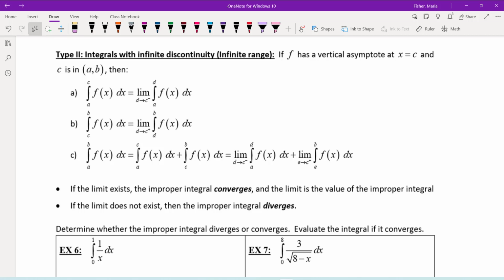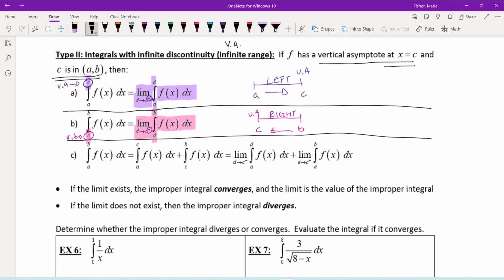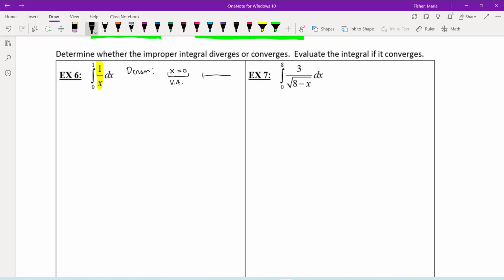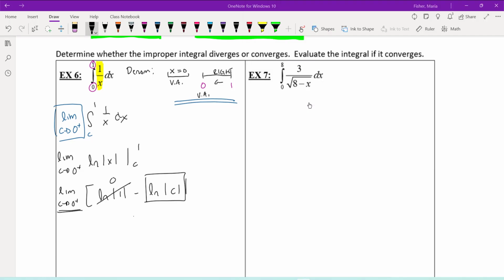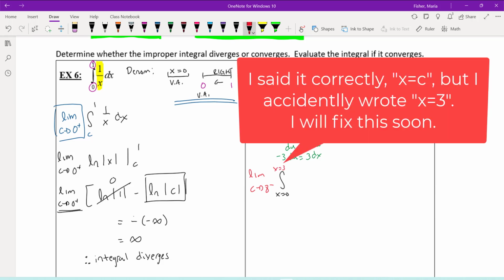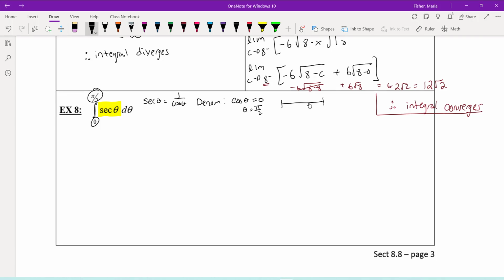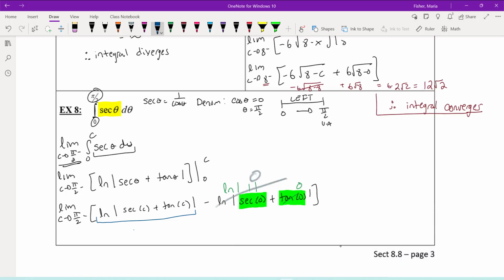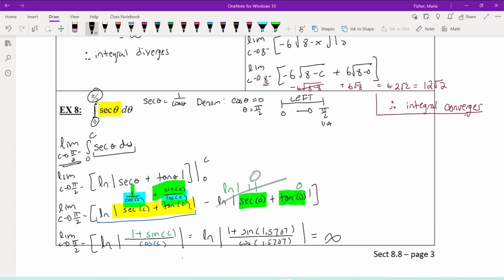8 8 Improper Integrals Infinite Range Exs6 8